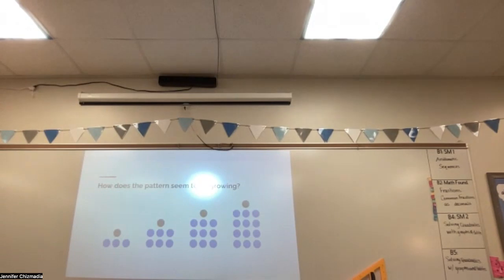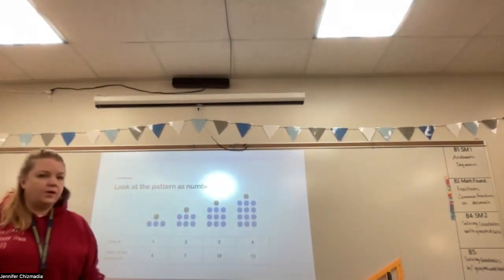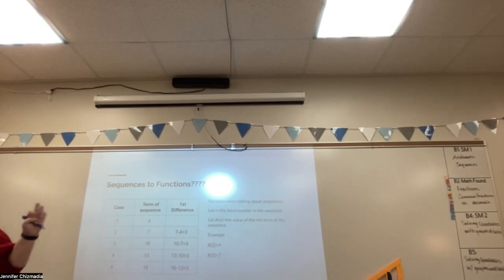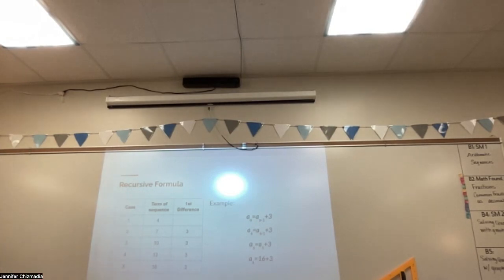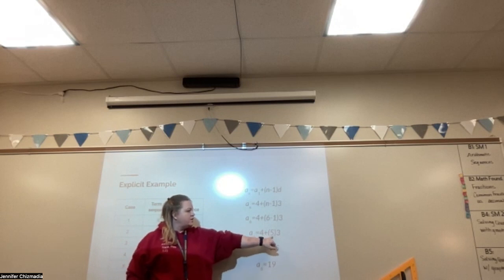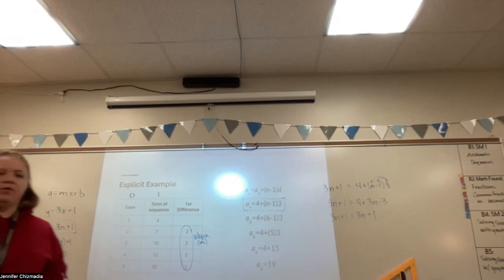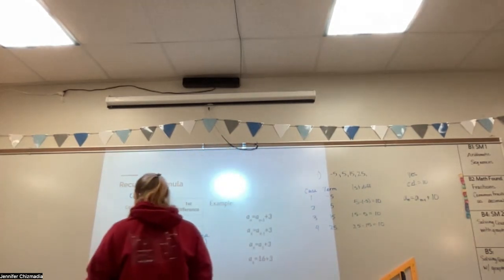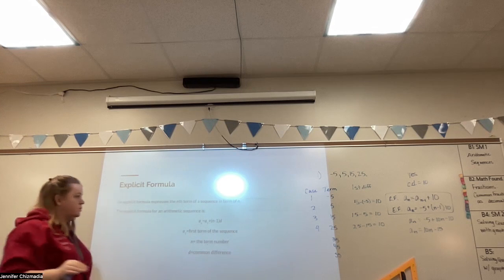Arithmetic Sequences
Explores the idea of arithmetic sequences and how to write recursive and explicit formulas.